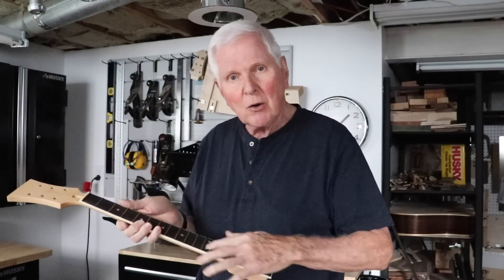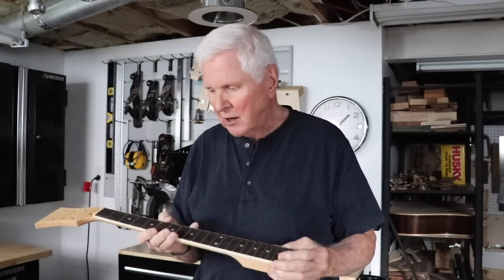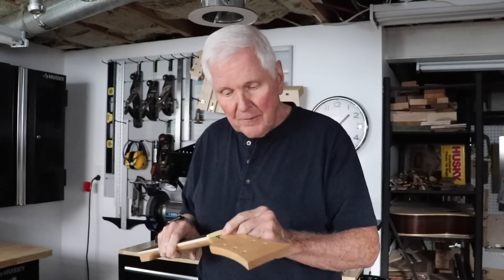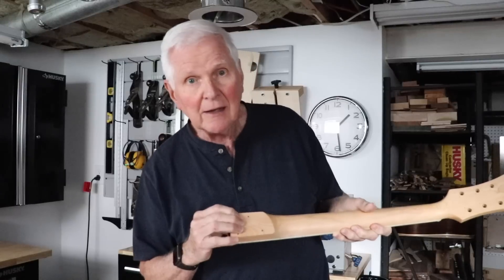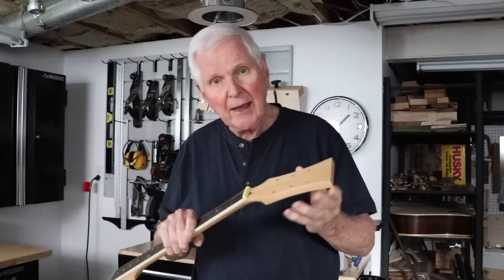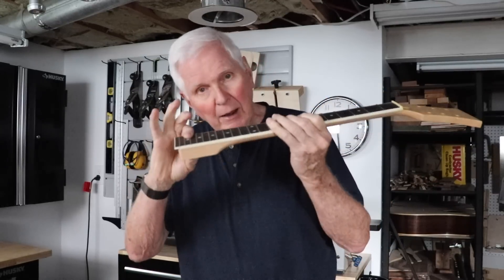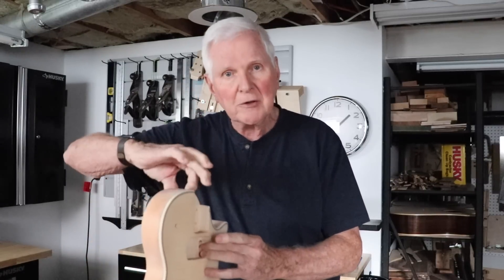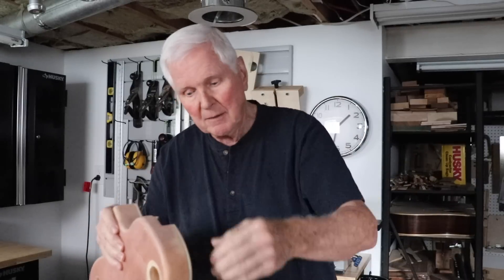monty mckinnon's electric guitar unboxing fail!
When Monty McKinnon fails at unboxing an electric Les Paul guitar he clearly needs help. Guitar players love the Les Paul guitar as well as jazz guitars so what does one do when one throws away the boxes?

SAFETY FIRST!

GUITAR BUILDING BOOKS/PRODUCTS/TOOLS I USE:
Classical Guitar Making:
In USA
Making an Archtop Guitar:

Glues I Use:
Super Glue:

CAMERA GEAR I AM USING:
DJI Osmo Mobile 3 Combo:
Canon Rebel T7i:
Canon 6D Mark II:
Sigma Lens 24-70mm for Canon:
In USA
IN USA
iPhone 11 Pro:

CURRENT REFRESHMENT OF CHOICE:
In Canada:

MAILING ADDRESS
Address change:
Monty McKinnon
248 Avenue Road